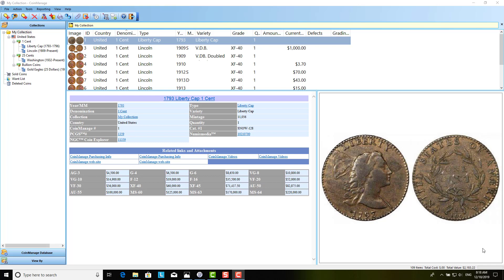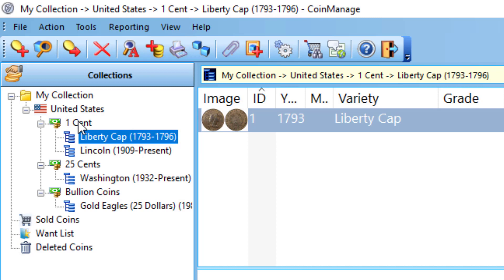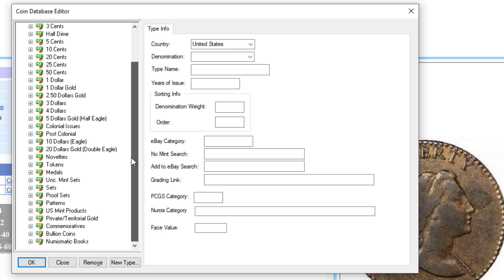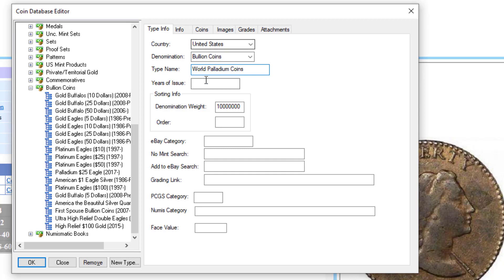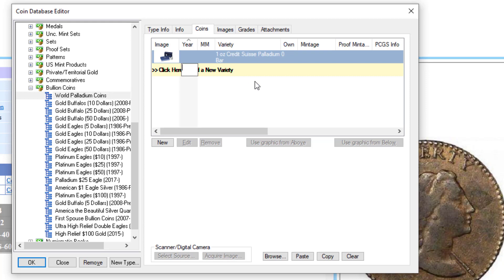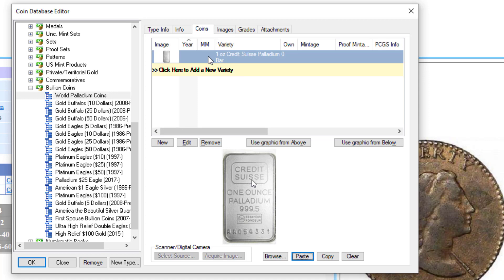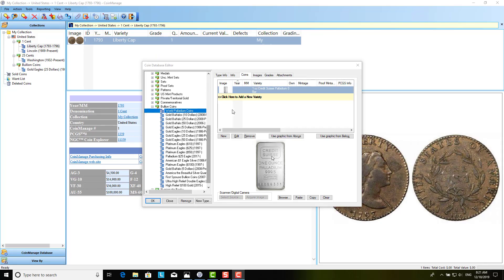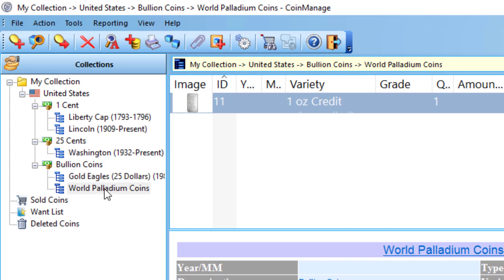Working with Coin Types in CoinManage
How to create a new Coin Type.  We also show how to move varieties between types.